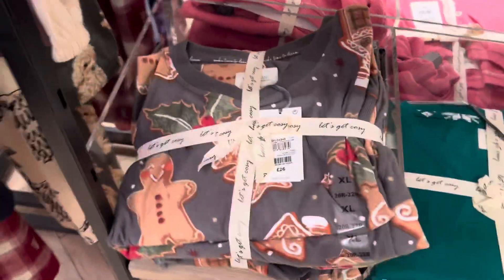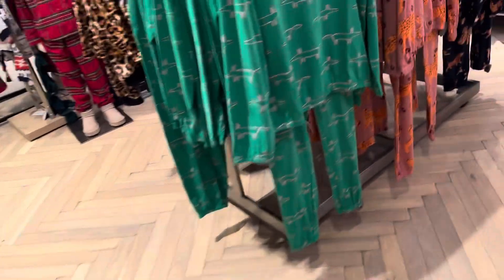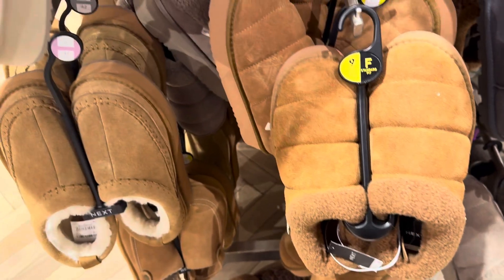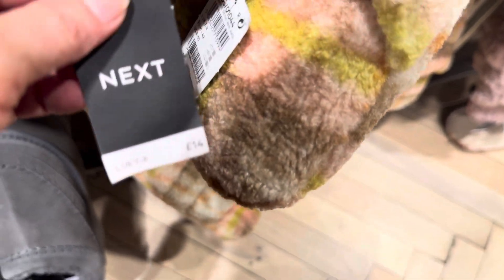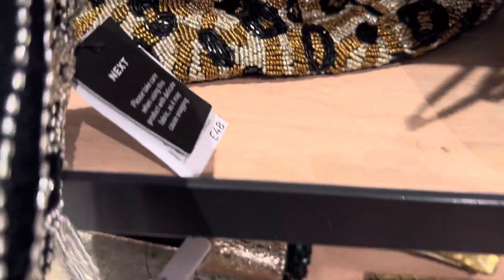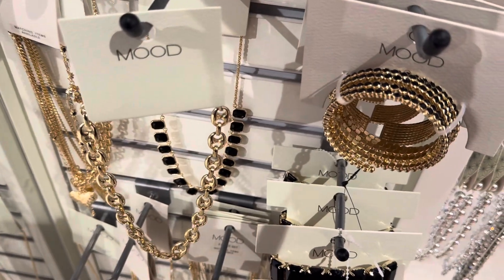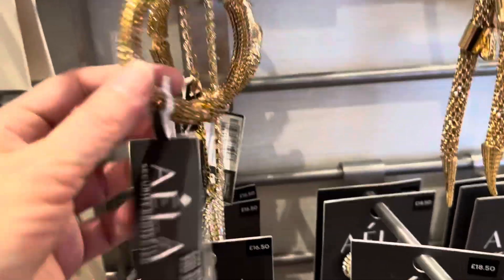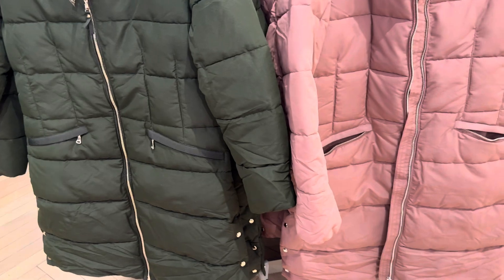Next ladies Christmas collection 2024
We also provide shopping service from UK. Please visit for further detail